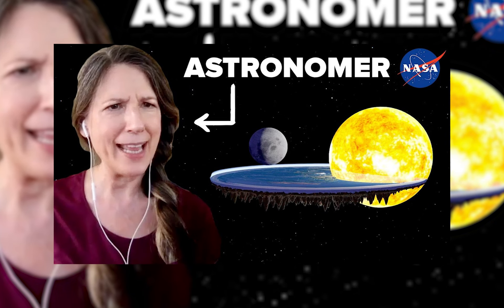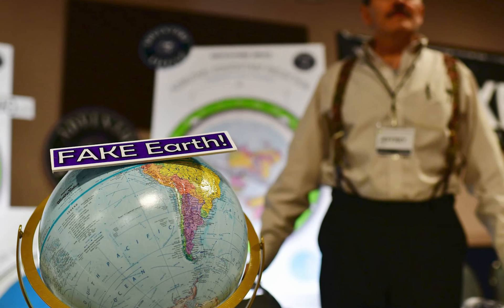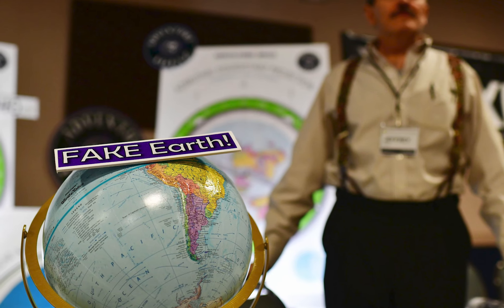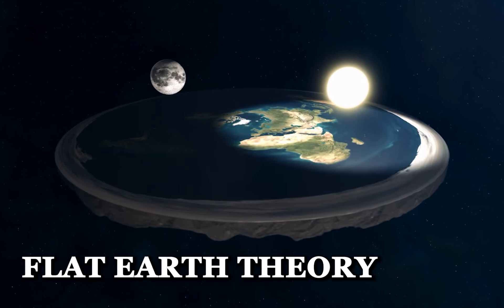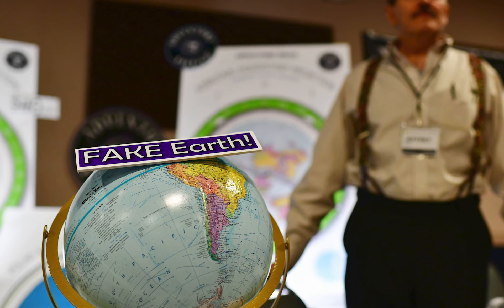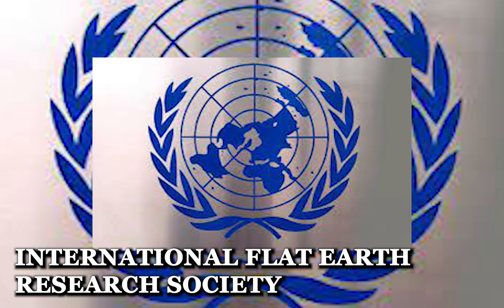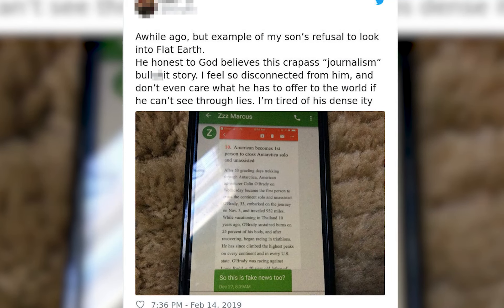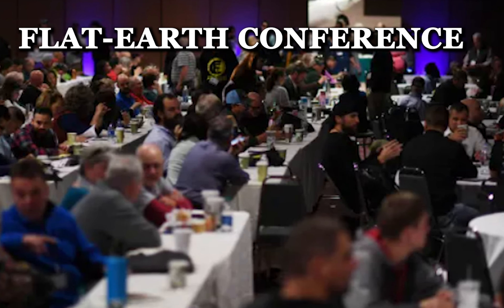Beyond the Horizon: Unveiling the Realities of the Flat Earth Theory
At Mindful Moments, we are dedicated to exploring the captivating realm of science, technology, conspiracies and the universe.

Have you ever wondered if the Earth is really flat? Are you curious about the arguments and evidence behind the Flat Earth Theory? In this video, we'll explore the realities of the Flat Earth Theory and separate fact from fiction.

From the history of the Flat Earth Theory to the modern-day arguments and evidence, we'll provide a comprehensive overview of this controversial topic. We'll explore the most common arguments made by Flat Earthers, and provide scientific evidence to debunk them.

But it's not just about debunking myths. We'll also explore the psychology behind the Flat Earth Theory, and provide insights into why some people believe in this theory despite overwhelming evidence to the contrary. We'll provide a balanced view of the topic, and help you understand the different perspectives involved.

Whether you're a skeptic or a believer, this video is a must-watch for anyone interested in the Flat Earth Theory. So join us as we go beyond the horizon and unveil the realities of this controversial topic.

1. The videos have no negative impact on the original works.
3. The videos are transformative in nature.
4. We use only the audio component and tiny pieces of video footage, only if it's necessary.